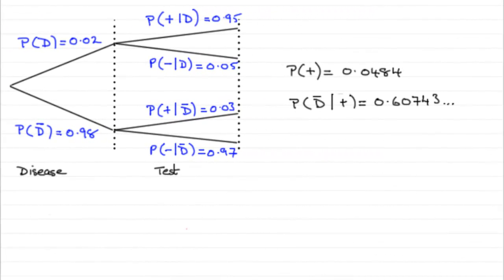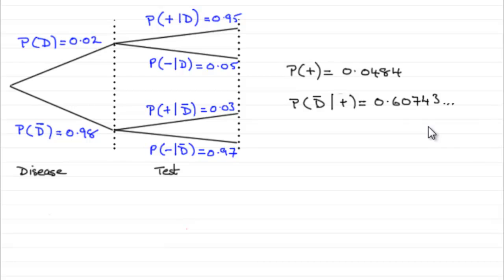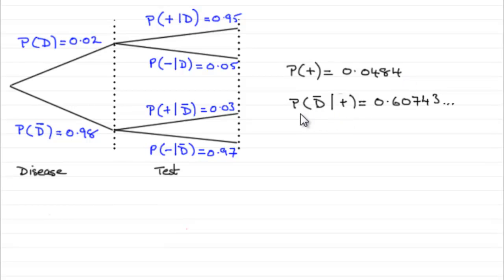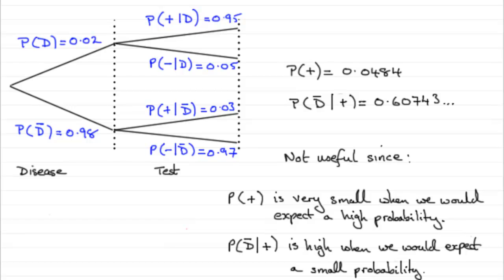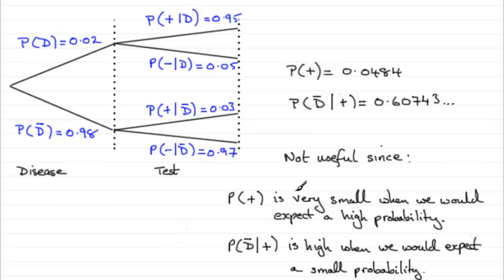A-Level Edexcel Statistics S1 June 2008 Q1d (Probability Tree diagrams) : ExamSolutions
Worked solution to this question on probability tree diagrams. To see the question go to ExamSolutions